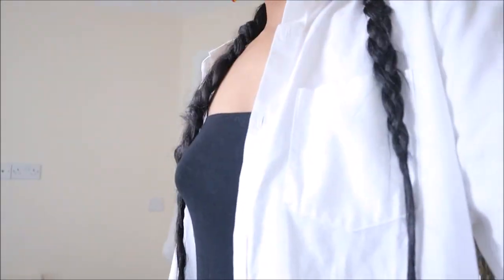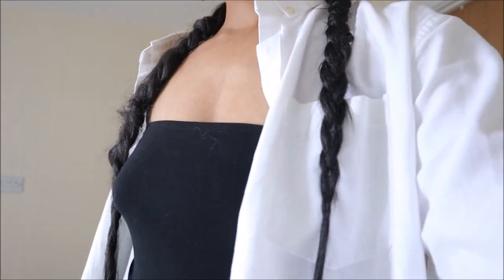5 Classic Ways To Style White Button Downs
5 classic ways to style a white shirt. Hope you have fun playing with these forever styles!